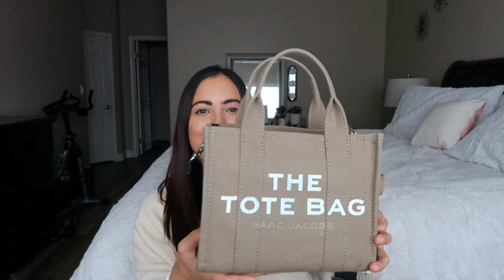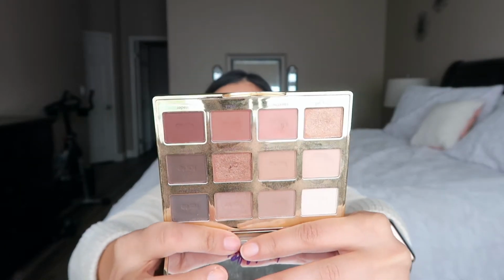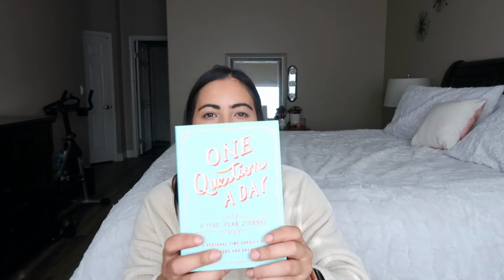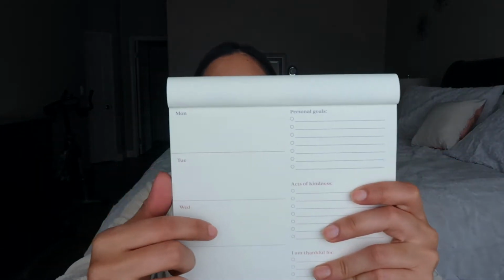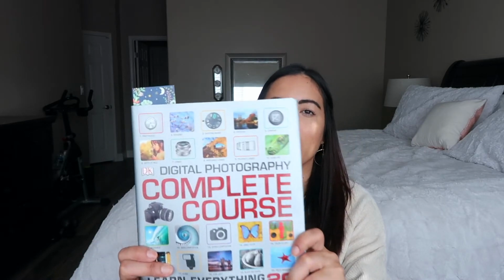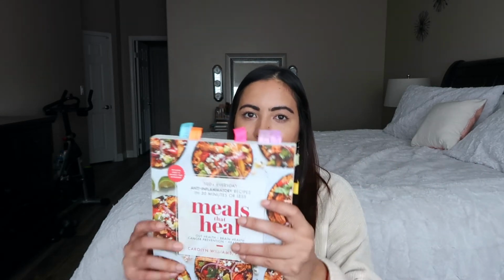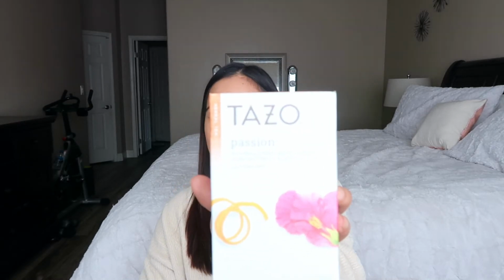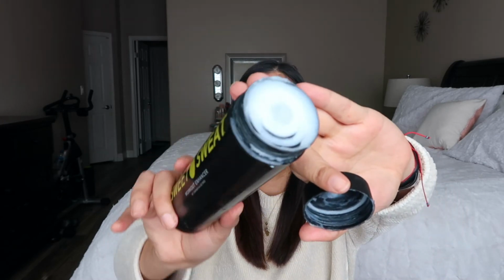January Favorites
tote bag

eyeshadow palette

face massager

weekly planner- I think you might need to go look in store because I can't find them online.

law of attraction

photography book

sweat stick

Water Jug